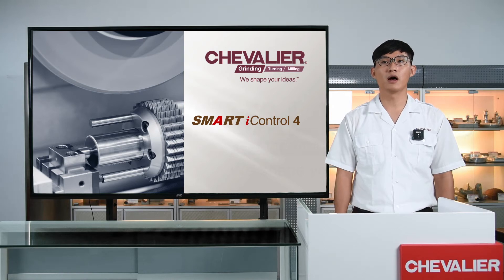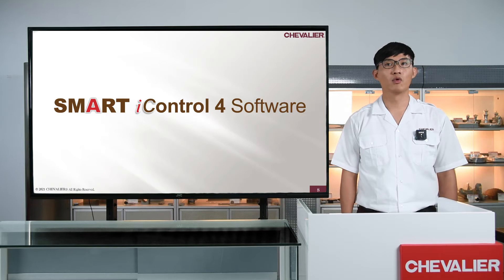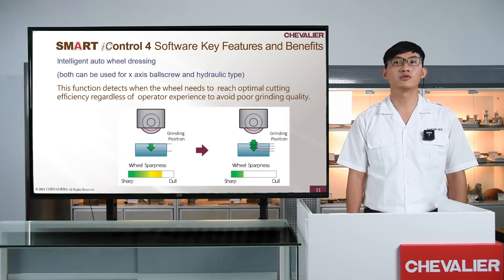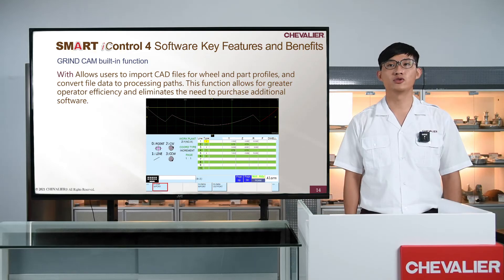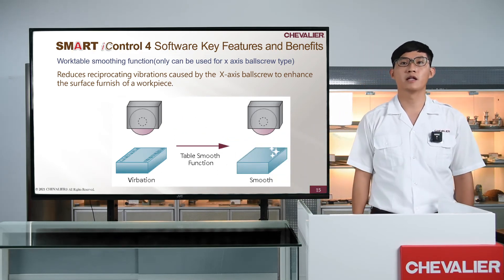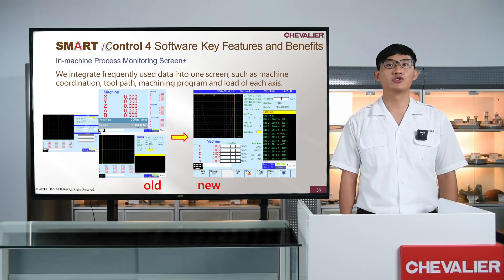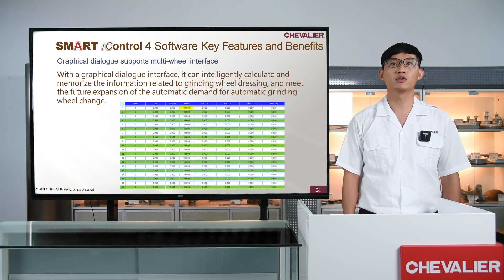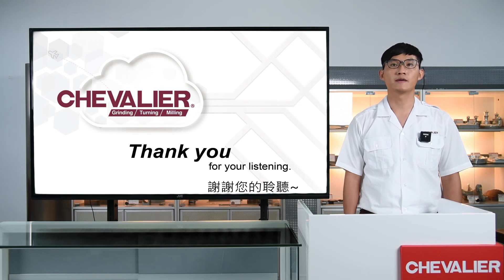【CHEVALIER】SMART iControl 4 Online Product Launch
Intelligent. Dynamic. Affordable.
These words describe the driving forces behind the new  design of our SMART-IV CNC surface grinders. These are  the benchmarks required by the medical, energy,  semiconductor, aerospace, mold and processing industries  in order to meet current and future market demands.

This series is capable of producing complicated shapes for highly  accurate workpieces along with finer finishes. The heavy-duty slide  rails, one-piece base casting and hardened wheelhead guideways  create a solid, rigid machine structure that minimizes vibration,  movement and displacement.

Our grinding machines are designed to be user friendly. Now, our  exclusive next generation SMART iControl incorporates production  efficiency, which simplifies operation procedures and greatly  enhances the performance of Chevalier CNC grinders. Combined  with TaskLink, it allows operators to create their own programs for  generating complex grinding tasks in a single cycle—without an  engineering degree.

00:00 Intro
00:38 Hardware
01:40 In-machine dynamic balancing
03:16 Intelligent auto wheel dressing
03:40 Intelligent grinding assistant
04:45 Grind CAM build-in
05:55 Worktable smoothing
06:45 Smart grinding path
07:38 Introduction of new HMI
10:38 Ending

Music
Audionautix創作的「Your Intro」是依據 創用 CC (姓名標示) 4.0 授權使用。